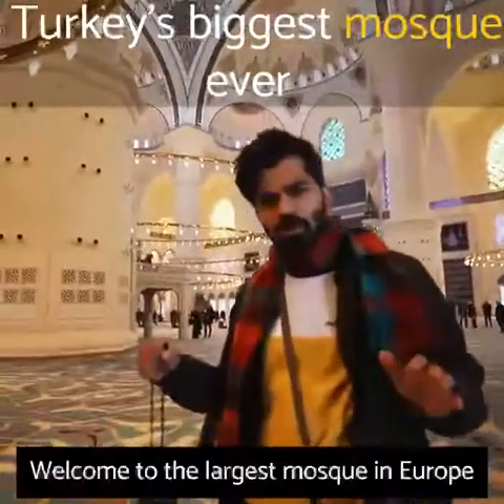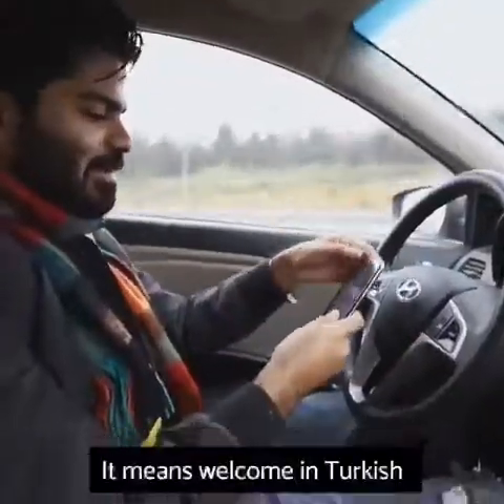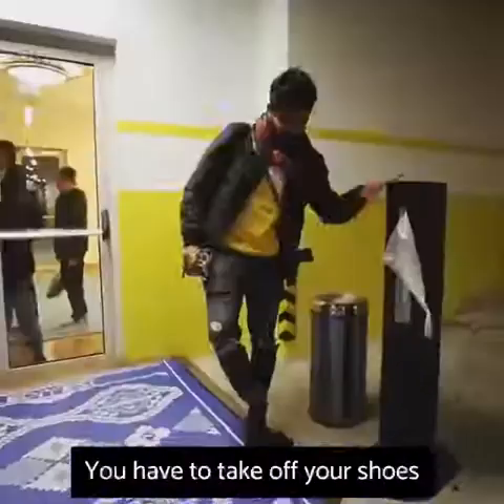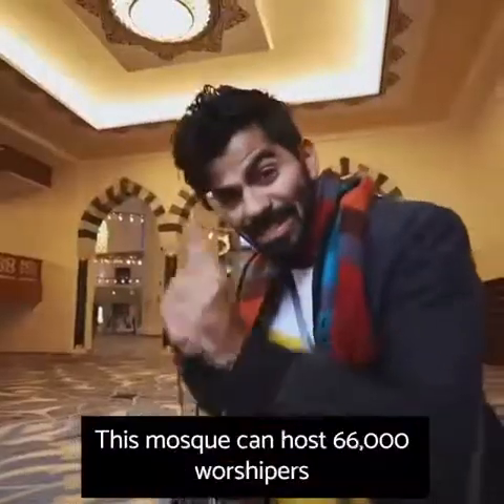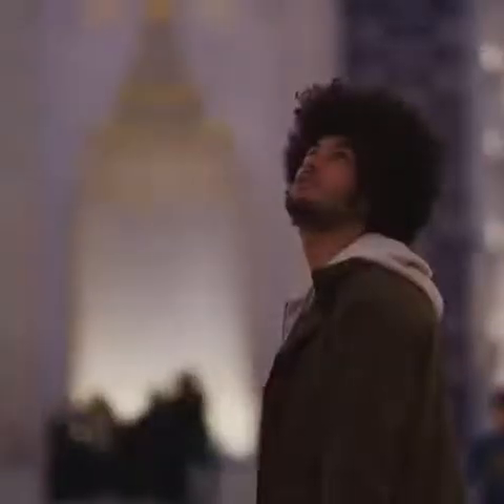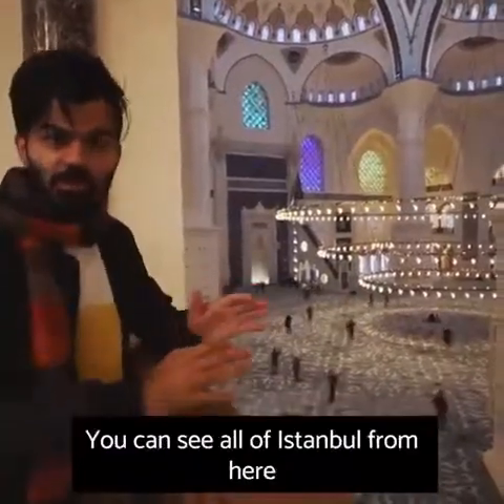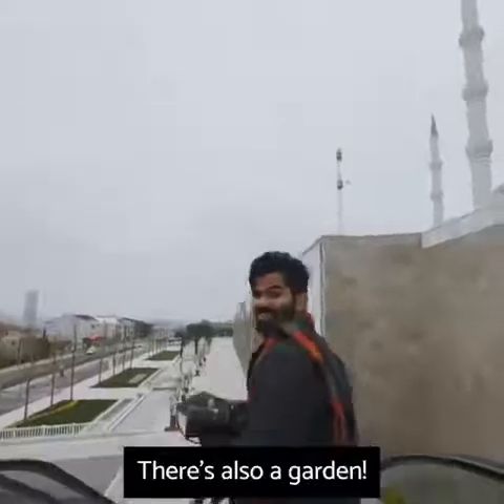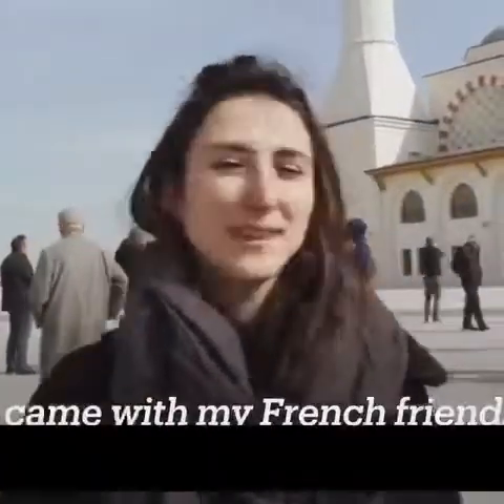Turkey's Biggest Mosque Ever